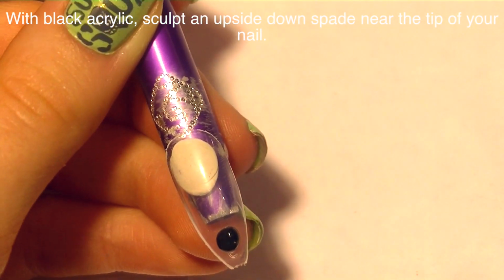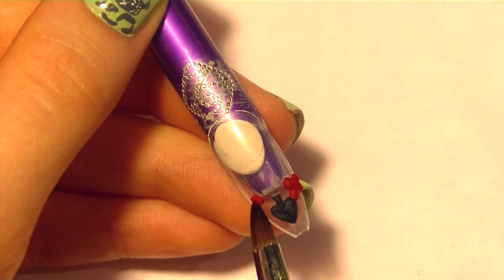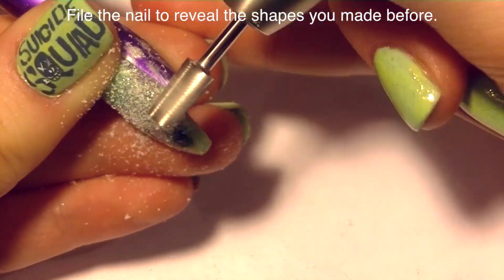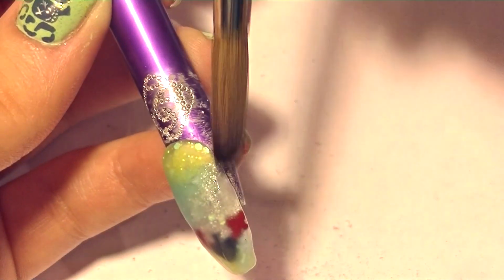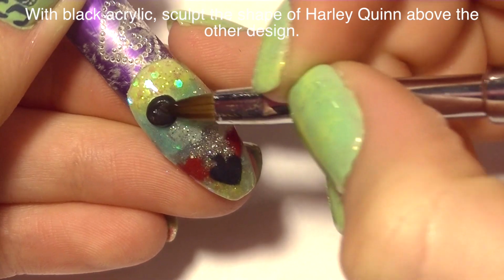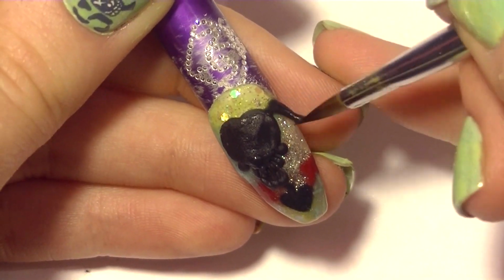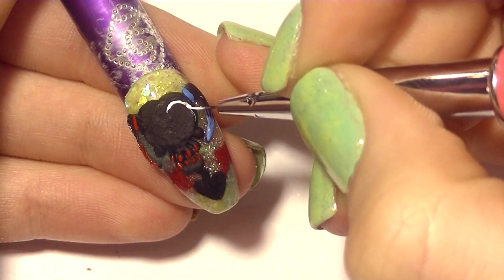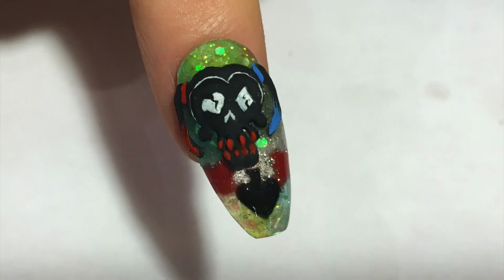3D Harley Quinn Suicide Squad Acrylic Nail Art Design Tutorial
Hi guys! Suicide Squad comes out tomorrow! If you are planning on going, this would be fun to recreate! If you do, please share a photo with me either Facebook or Instagram! I'd love to see how it turns out!